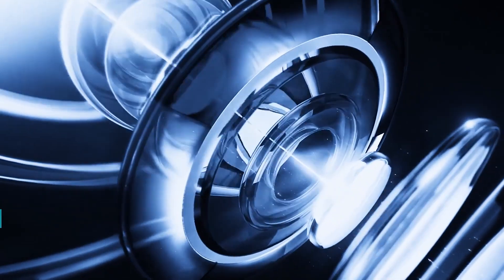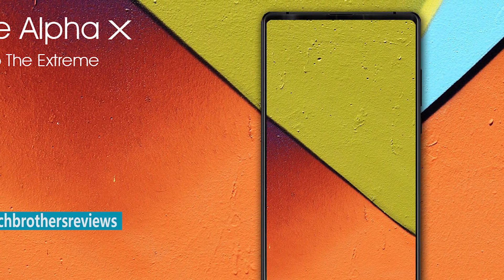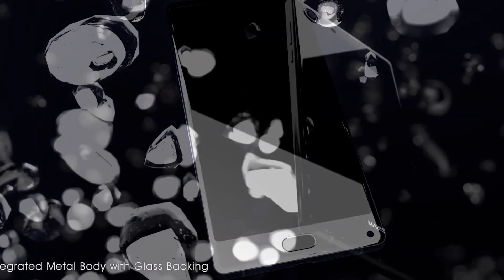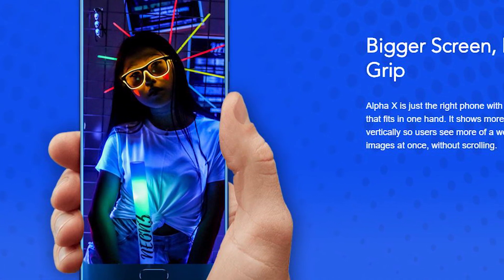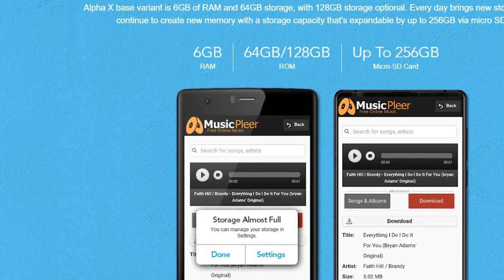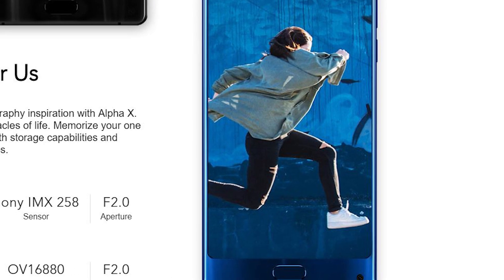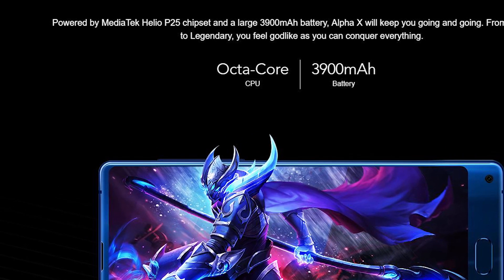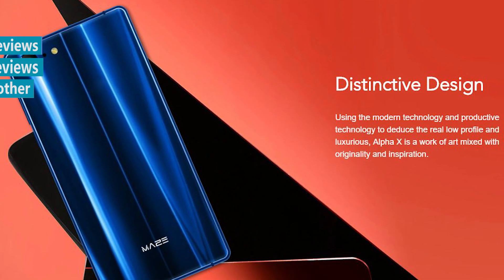Maze Alpha X Preview: YOU WANT THIS PHONE!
Watch our first video about Maze Alpha X. We review its specifications and features. The smartphone comes with 6 inch bezel-less display, Helio P25 chipset, 6GB RAM and 16MP camera.

Price: $209
Where to buy cheaper:

Maze Alpha X Specifications:
Display: 6.0 inch, 2160 x 1080 pixels screen with Corning Gorilla Glass 5
Processor: MTK6757 Octa 2.5GHz
RAM: 6GB
Storage: 64GB + microSD up to 256GB
OS: Android 7.0
Battery:  3900mAh
Camera: 8.0MP front camera + rear camera 13.0MP
Network:
GSM 850/900/1800/1900MHz
WCDMA 900/2100MHz
FDD-LTE B1/B3/B7/B8/B20